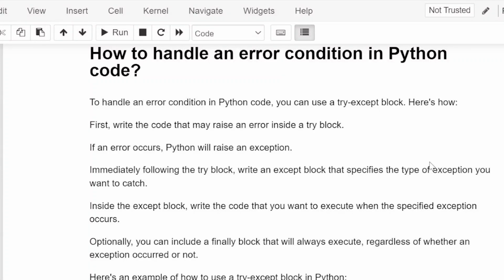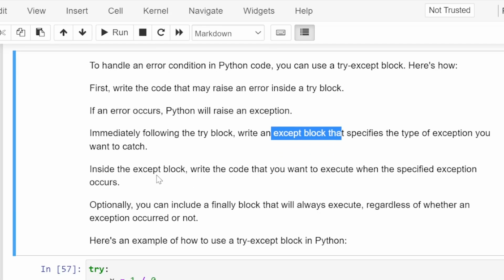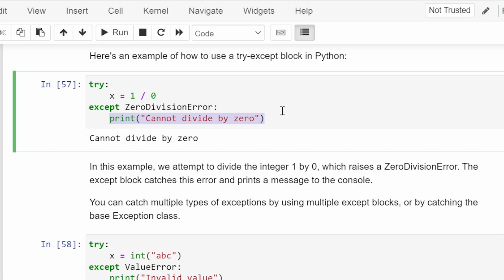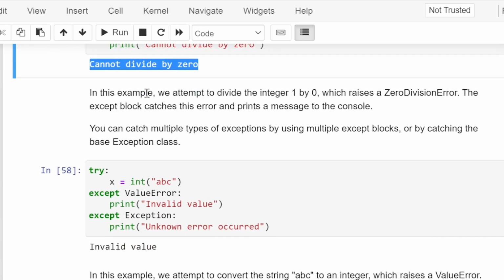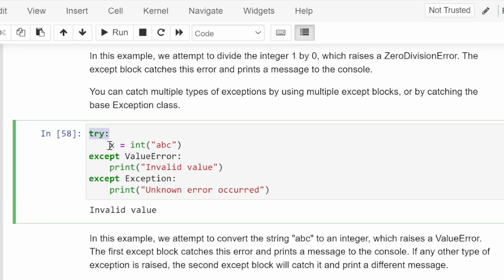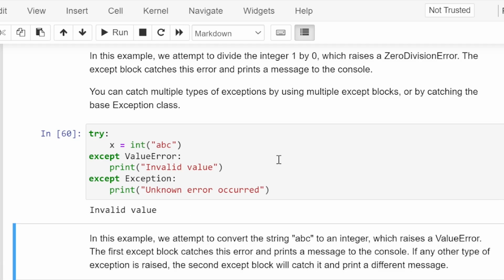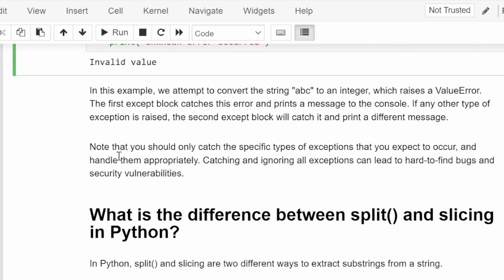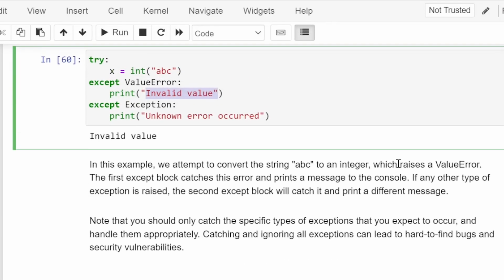How To Handle an Error Condition in Python Code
To handle an error condition in Python code, you can use a try-except block. Here's how:

First, write the code that may raise an error inside a try block.

If an error occurs, Python will raise an exception.

Immediately following the try block, write an except block that specifies the type of exception you want to catch.

Inside the except block, write the code that you want to execute when the specified exception occurs.

Optionally, you can include a finally block that will always execute, regardless of whether an exception occurred or not.

Here's an example of how to use a try-except block in Python:

try:
    x = 1 / 0
except ZeroDivisionError:
    print("Cannot divide by zero")

Cannot divide by zero

In this example, we attempt to divide the integer 1 by 0, which raises a ZeroDivisionError. The except block catches this error and prints a message to the console.

You can catch multiple types of exceptions by using multiple except blocks, or by catching the base Exception class.

try:
    x = int("abc")
except ValueError:
    print("Invalid value")
except Exception:
    print("Unknown error occurred")

Invalid value

In this example, we attempt to convert the string "abc" to an integer, which raises a ValueError. The first except block catches this error and prints a message to the console. If any other type of exception is raised, the second except block will catch it and print a different message.

Note that you should only catch the specific types of exceptions that you expect to occur, and handle them appropriately. Catching and ignoring all exceptions can lead to hard-to-find bugs and security vulnerabilities.